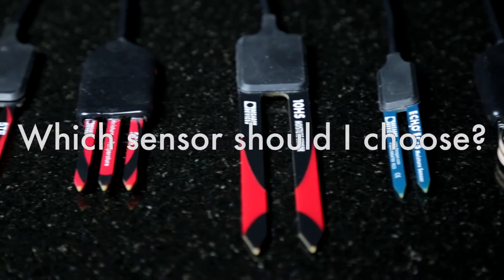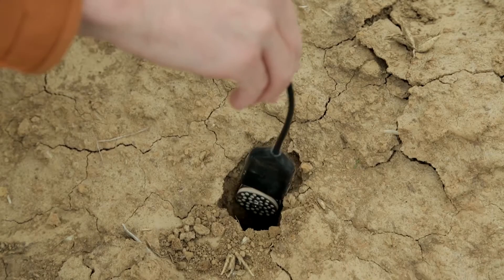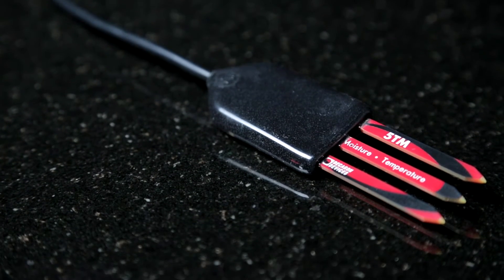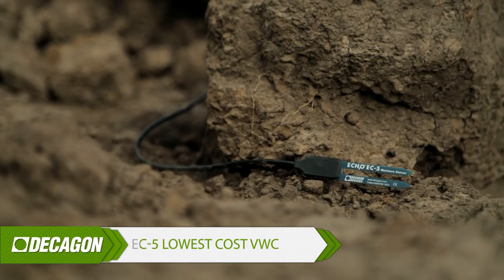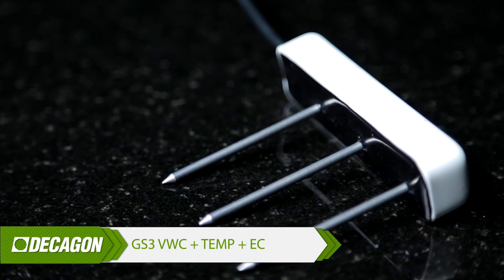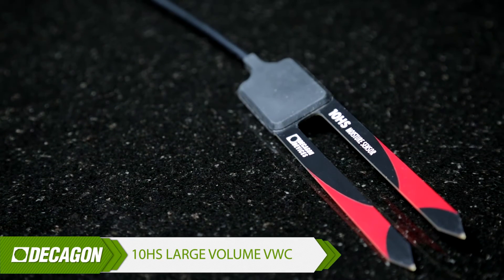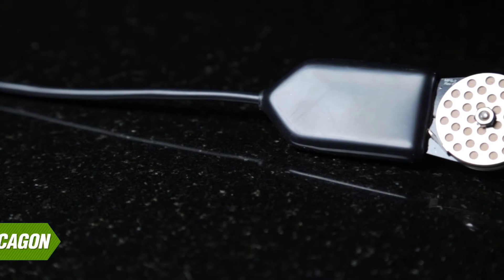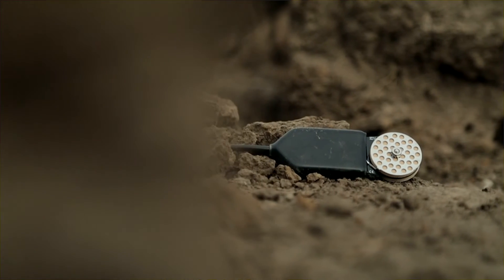What Soil Moisture Sensor Should I Choose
What Soil Moisture Sensor Should I Choose? is a commonly asked question. All of our volumetric water content sensors have research grade accuracy and are insensitive to soil salinity and soil texture in typical soils.

We have a lot of sensors to choose from, and depending on your needs and application, what data you are looking for, what budget you have, and how many sensors you need, we have something to fulfill your needs.